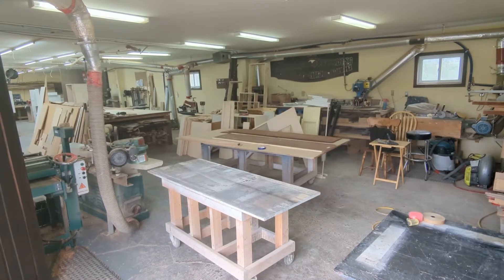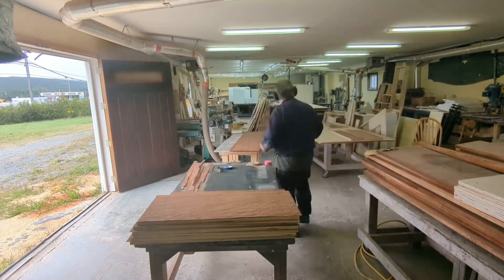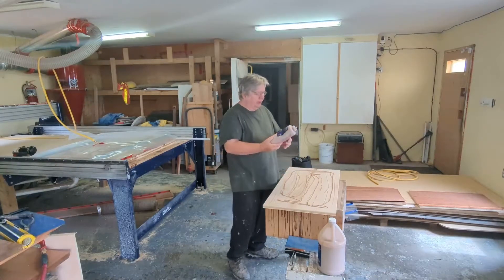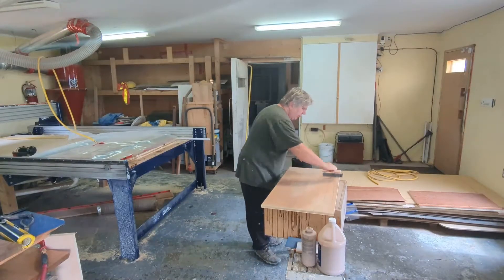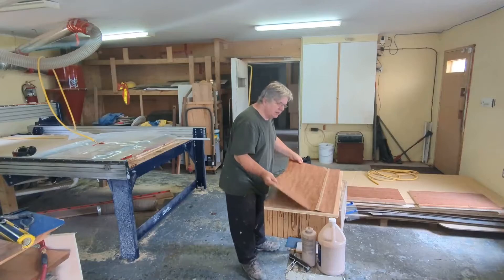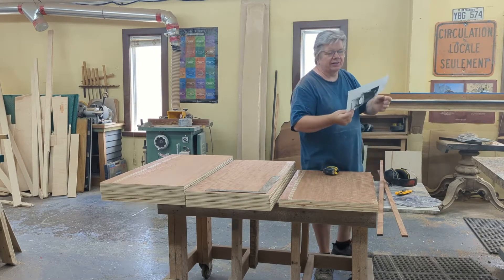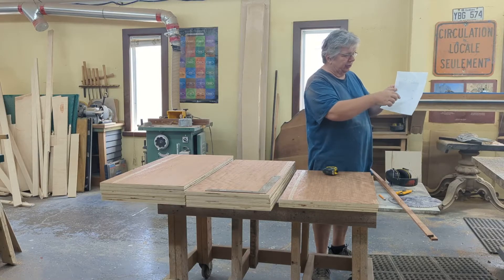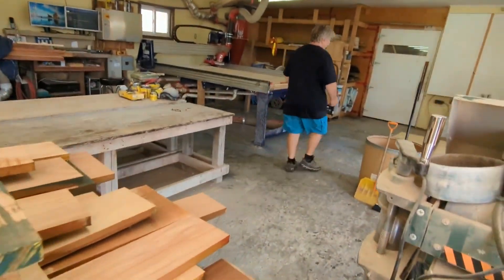How to Veneer Modern Kitchen Doors .Using quarter-sawn Sable [African Mahogany]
Finally, a video to guide you on modern high-end veneer for the ultimate kitchen. Using quarter-sawn Sable [African Mahogany] with solid wood edging  [sorry no iron on edging]
Using a vacuum press for 40 doors and draws and showing what can go wrong.
A discussion of why this veneer where chosen.
If you're looking to update your kitchen with some new, stylish doors, then be sure to watch this series! We'll teach you all about the different types of veneers available, how to choose the right one for your project, and how to install it in a simple, step-by-step process. With this series, you'll have a beautiful, updated kitchen in no time!